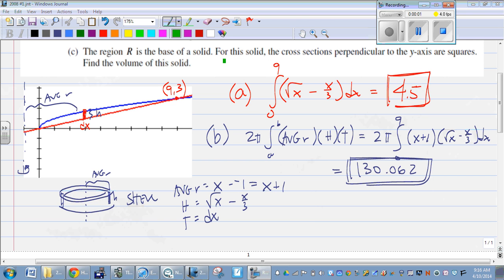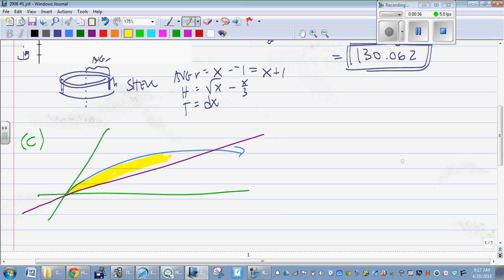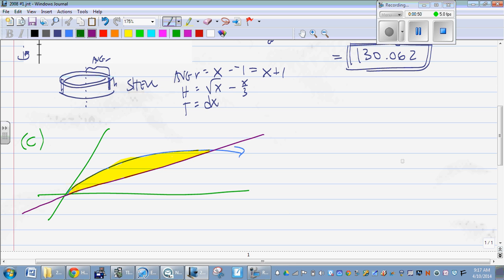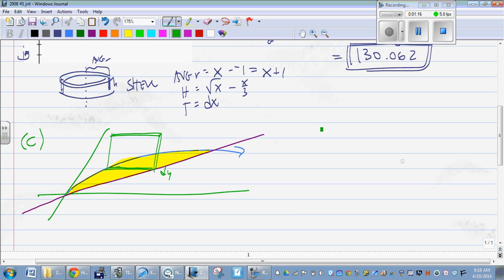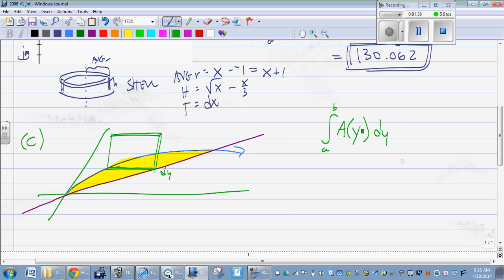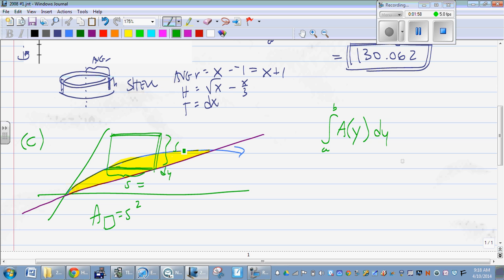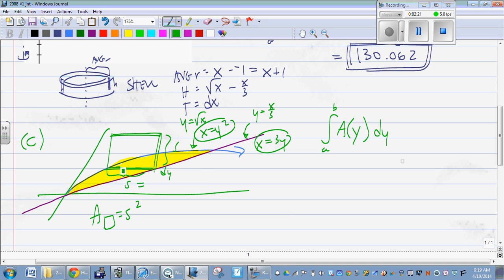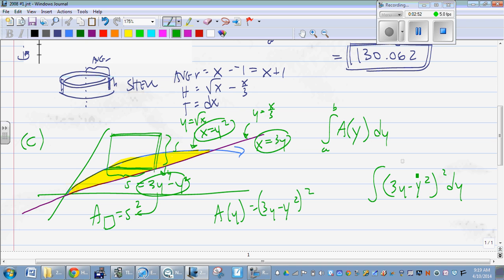Calculus AB 2008 Problem 1c form B